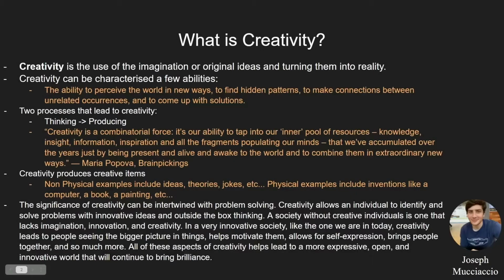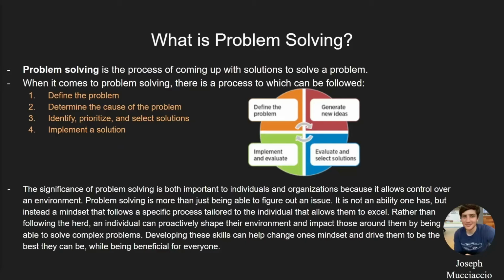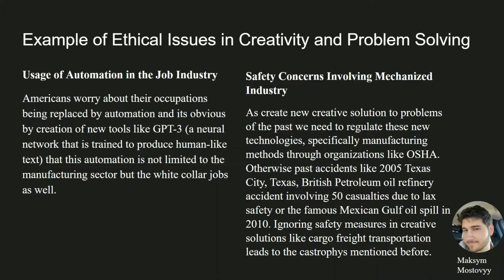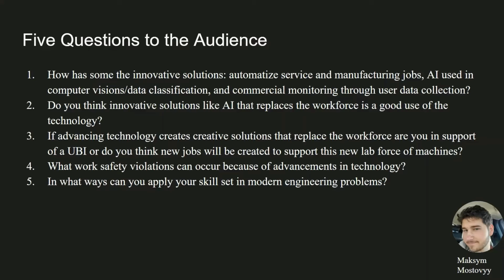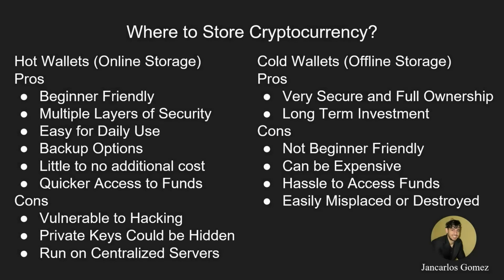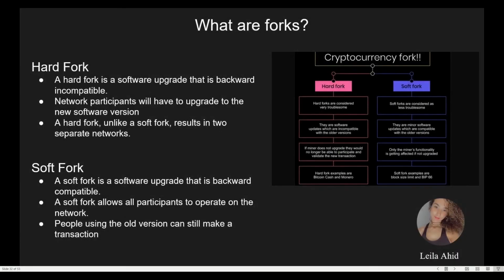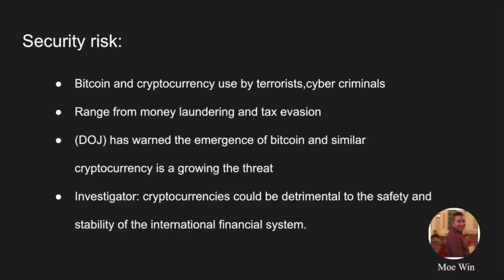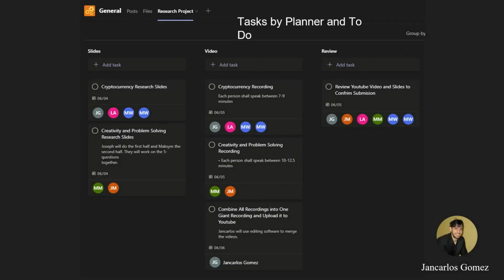Group 9 Research Presentation: Creativity and Problem Solving; Cryptocurrencies